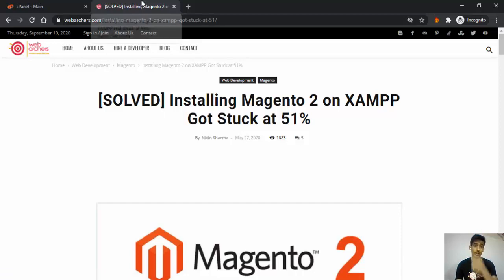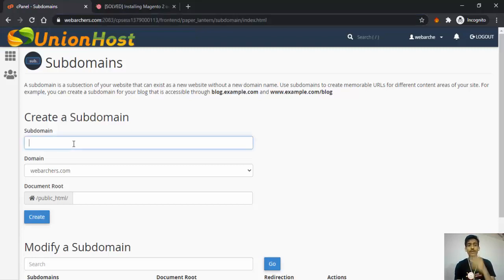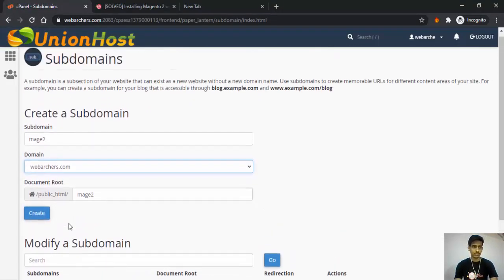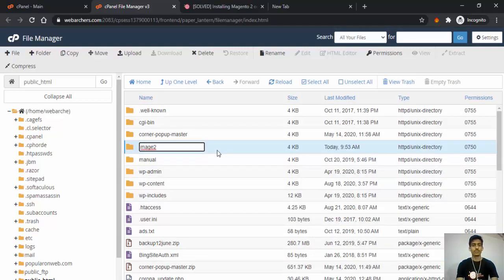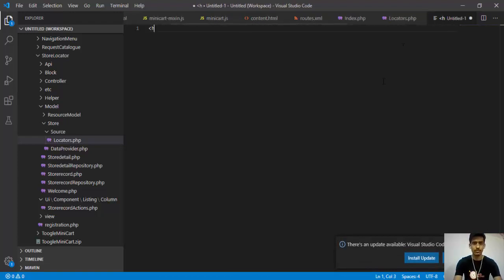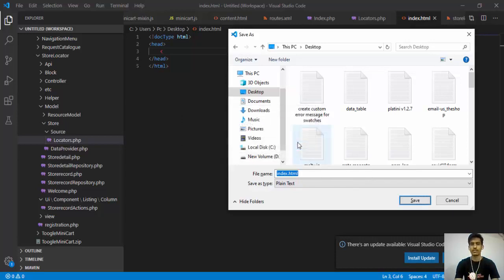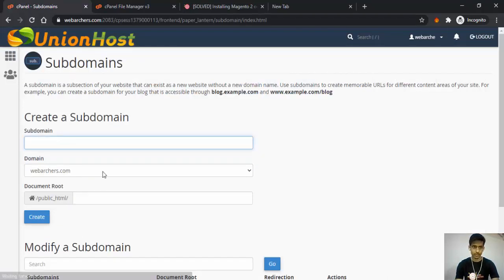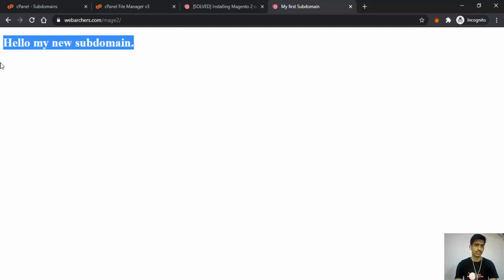How to create a subdomain in Cpanel | Host multiple site on same domain | 2020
Learn how to create a new subdomain for you domain and also learn how to host multiple sites on the same domain.